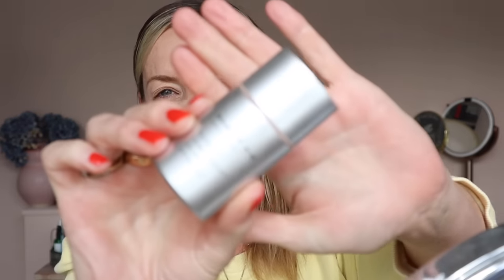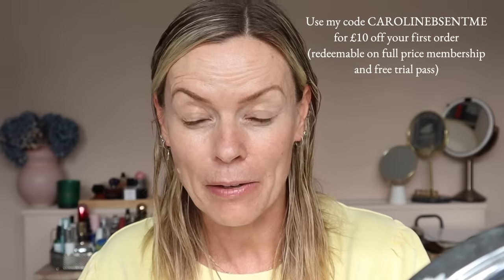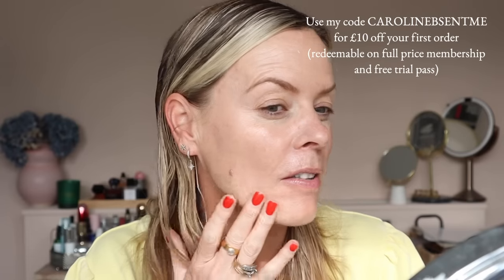Exciting NEW - Complexion brightening Makeup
Don't you just love  a makeup base that can give you the illusion of real skin? Let me tell you all about the exciting new, Superluminous skin genius makeup base and serum concealer from Beauty Pie.

Because everyone LOVED the original, viral-sensation, dark-circle-defying Superluminous Under Eye Genius, now you can get the same ‘magic wand’ effect for your whole face - with two NEW skincare-loaded, complexion-brightening Superluminous products - the Skin Genius and the Serum Concealer.
Plus it delivers Collagen Amino Acids and Peptides at the same time. It’s unbelievably light and beautifully blurring, and leaves you with the most luminous skin finish. And it’s imported from one of the best makeup labs in Japan. Whats not to love?

The products I use in these films are either bought by myself, are part of my professional kit or they’ve been sent to me by PR companies for review. If you are happy to click on these links to continue support Speed Beauty that would be very lovely, thank you.